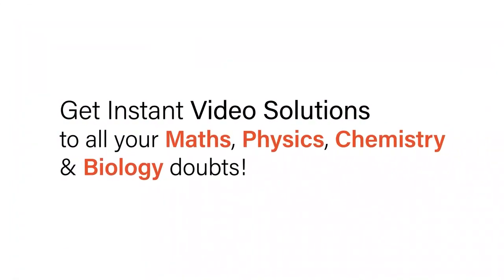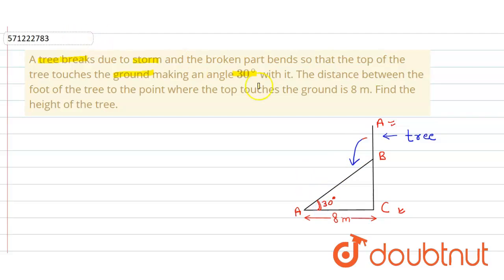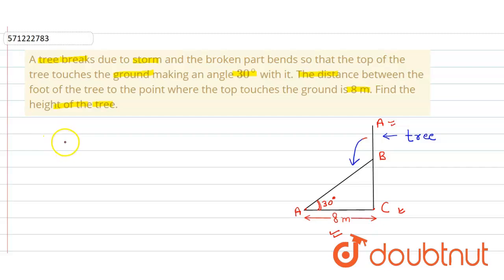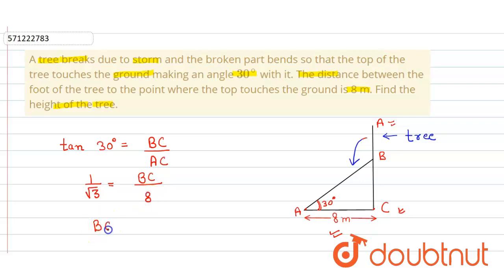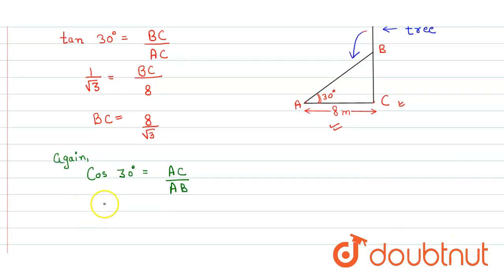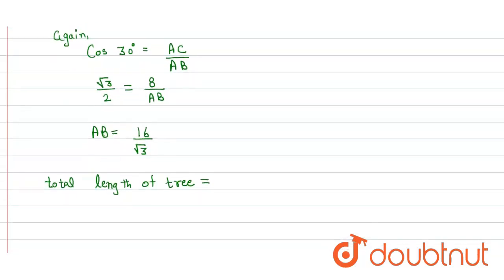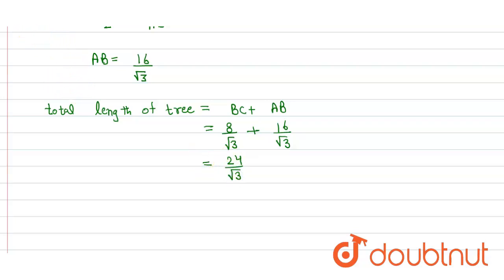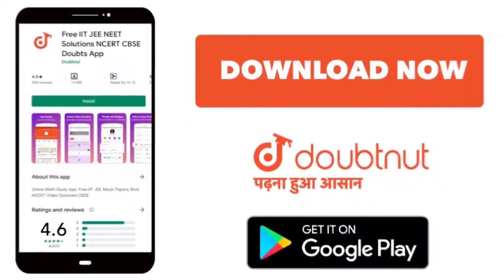A tree breaks due to storm and the brokenpart bends so that the top of the tree touches the grou...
A tree breaks due to storm and the brokenpart bends so that the top of the tree touches the ground making an angle 30^@ with it. The distance between the foot ofthe tree to the point where the top touches the ground is 8 m. Find theheight of the tree.
Class: 10
Subject: MATHS
Chapter: SOME APPLICATIONS OF TRIGONOMETRY
Board:CBSE

👉 Have Any Query? Ask Us.